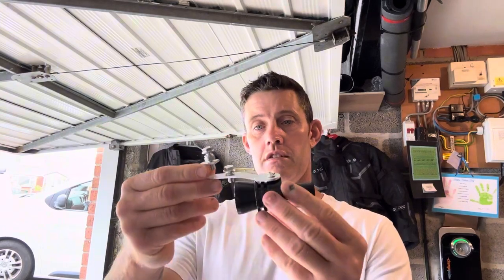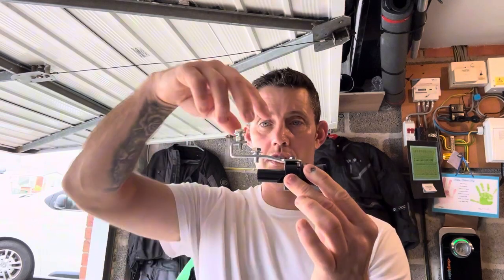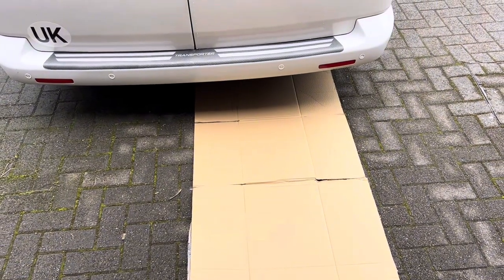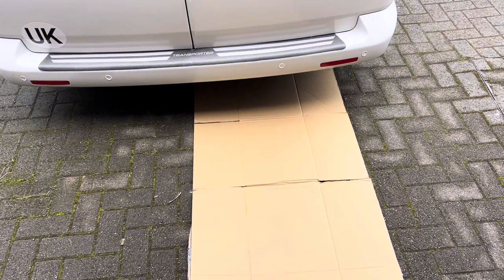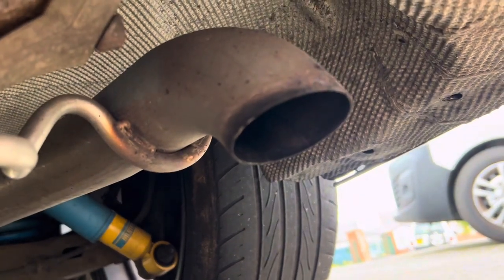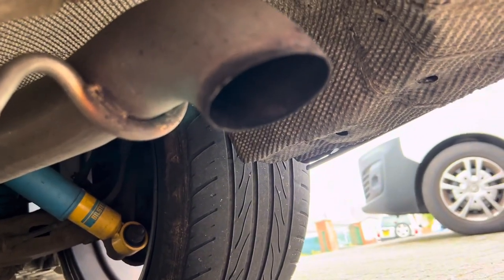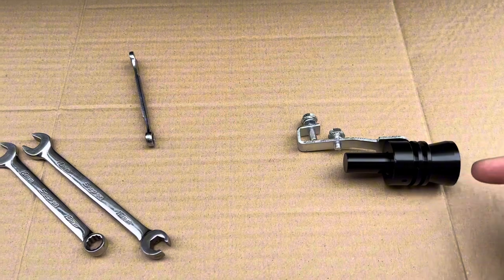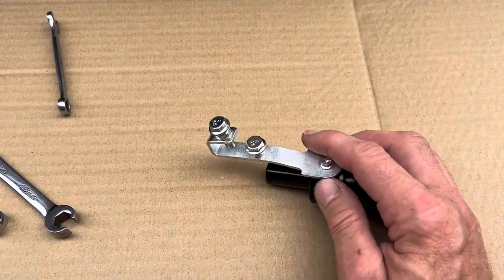VW Transporter T5 | fun modifications | whistle exhaust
It was suggested to me to get this simple and fun modification to enhance the exhaust notes.  It was very cheap off a well known internet auction site for well under a tenner, so I thought why not, after all it’s just a bit of fun 😬